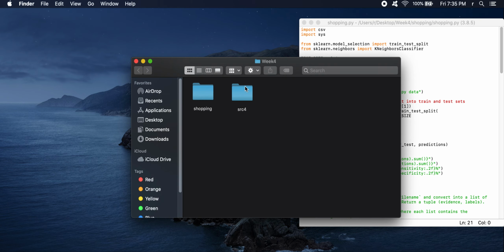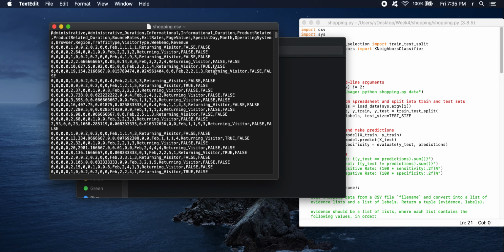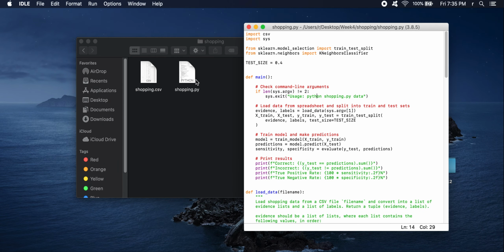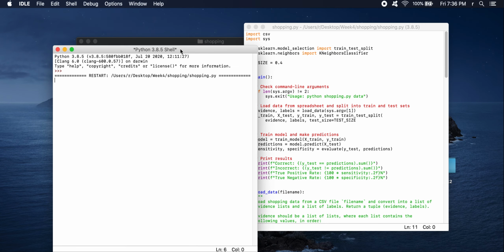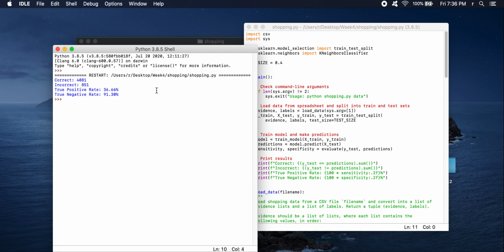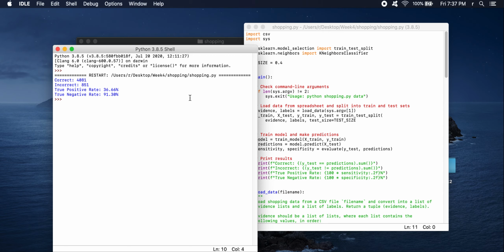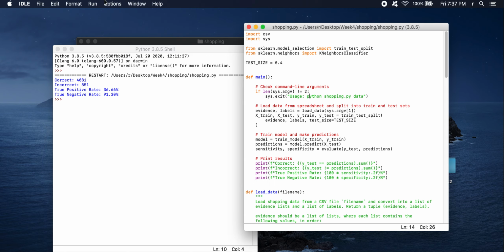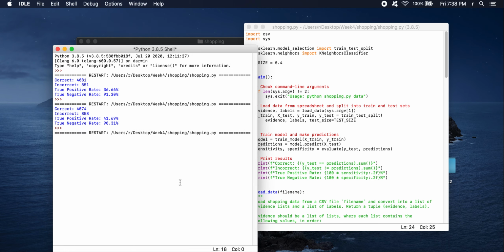CS50AI Project 4A: Shopping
This project uses AI to make predictions from sample customer data. Specifically, it uses data about customers to predict whether or not they will buy on a website. The specific model used on the data is the K-nearest-neighbor classification. 60% of the data points are selected to train the model, and 40% or the data points are selected to test the model.